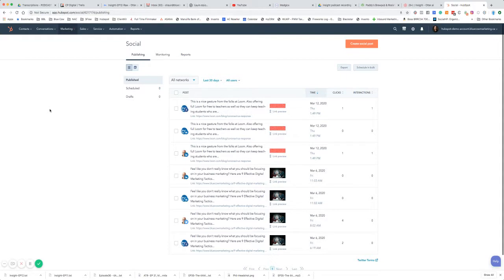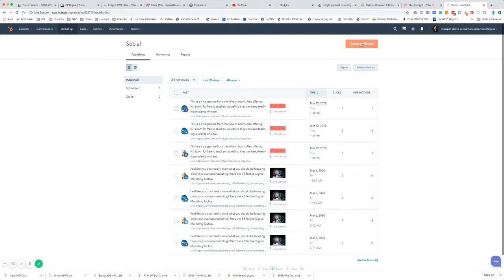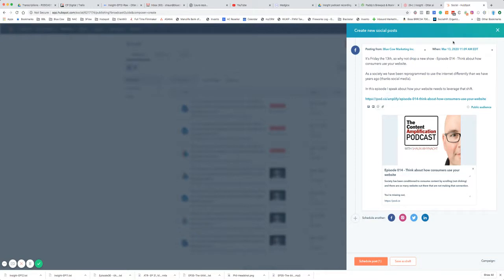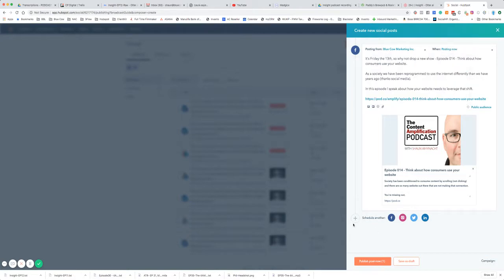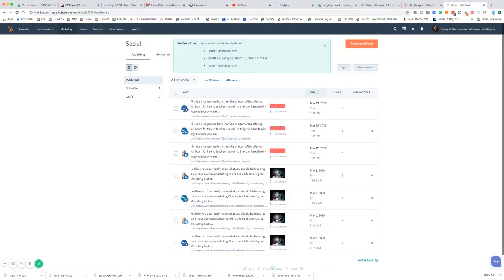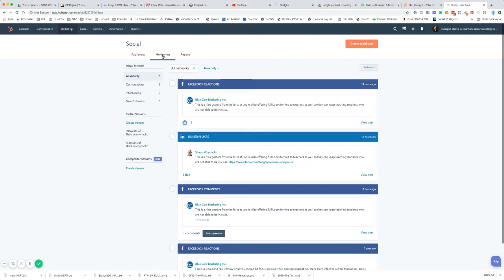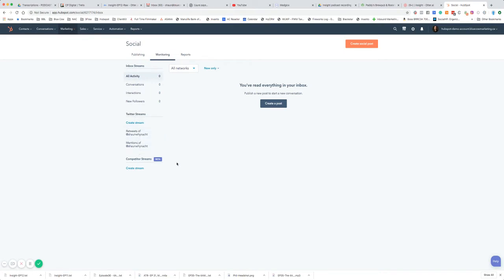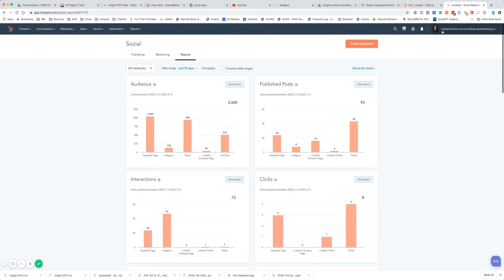How to use Social Media on HubSpot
Hubspot has a great integration with social media content scheduling and monitoring that I feel is a great native feature of your CRM.

In this video I'll show you how to use it and what it can do.